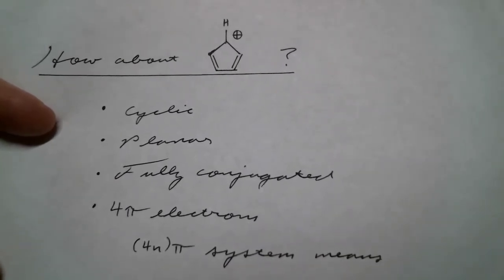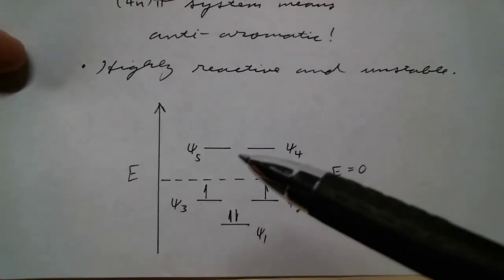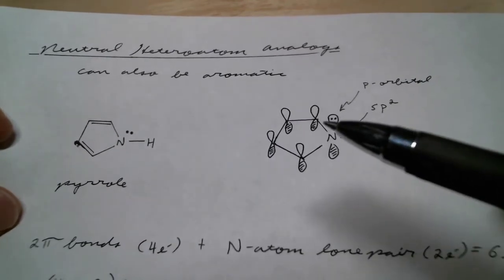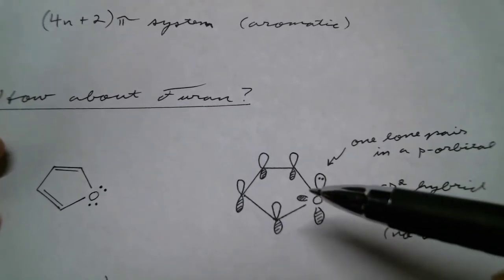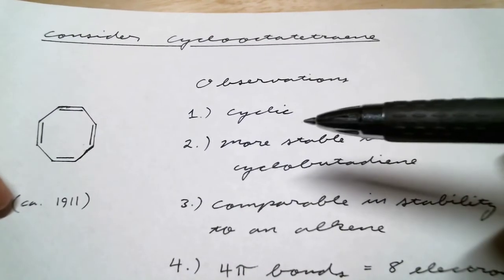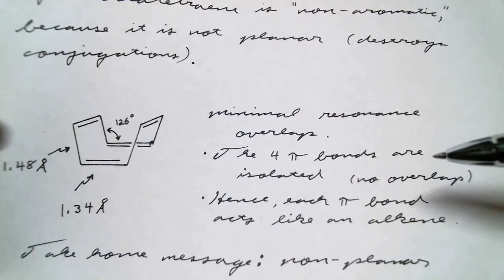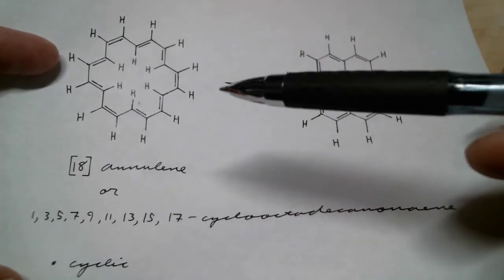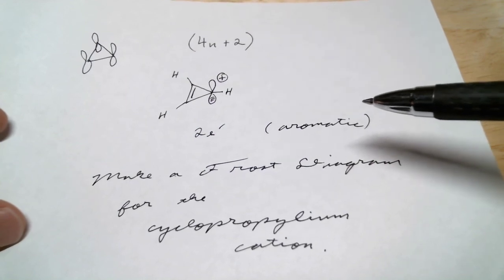Class6 Part 2